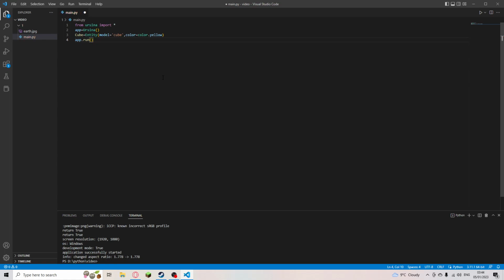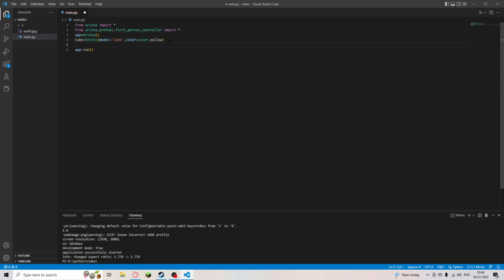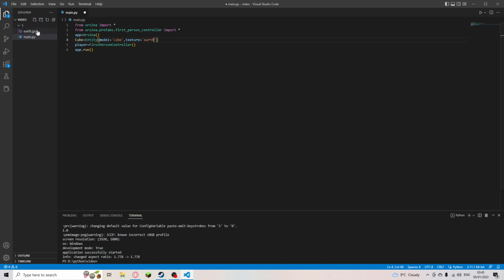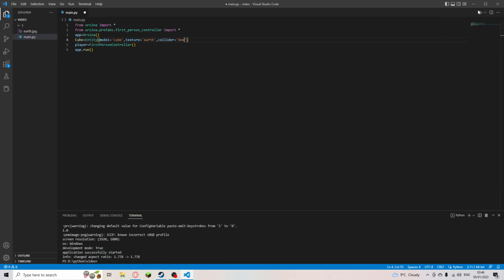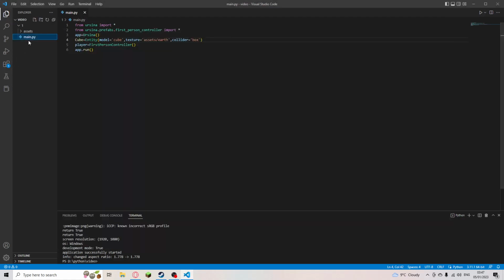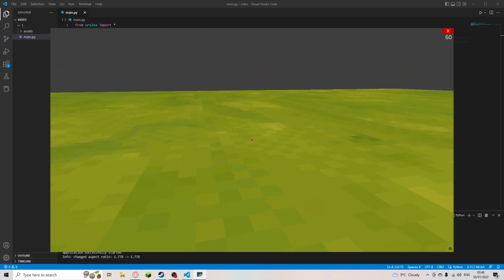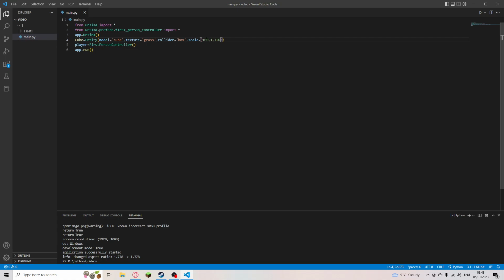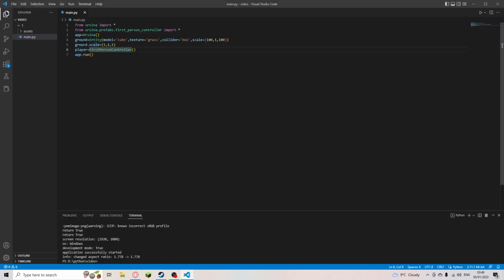creating the 3D world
Title explains itself does it not?

please like and sub if you so wish and have a great day :P